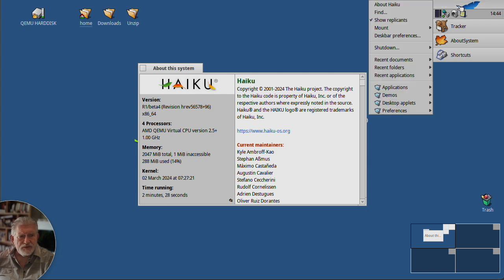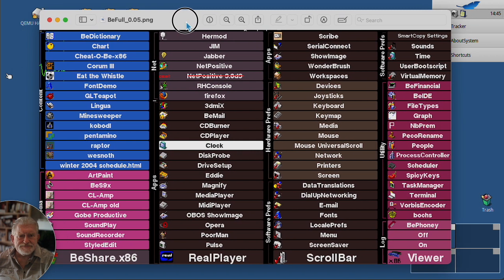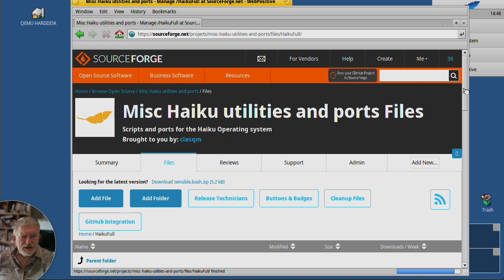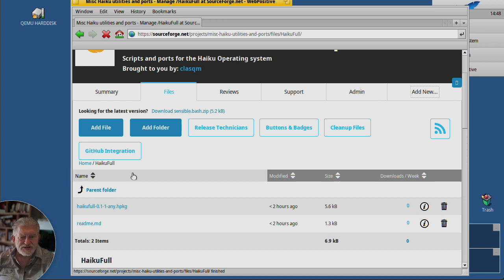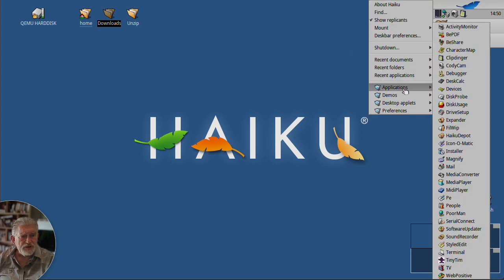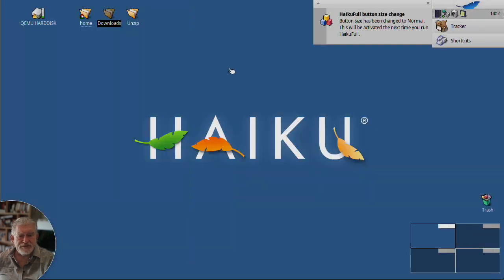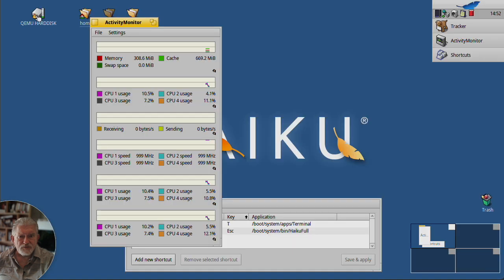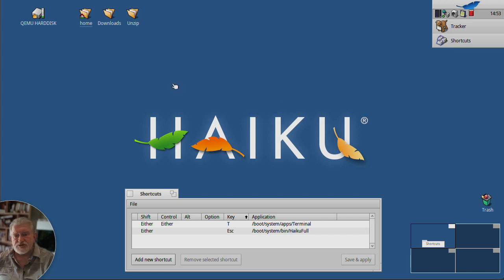Inside Haiku Apps - Supplemental - Introducing HaikuFull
I do occasionally put my money where my mouth is and write my own programs! Here is HaikuFull, a fullscreen app launcher inspired by the old BeFull app.